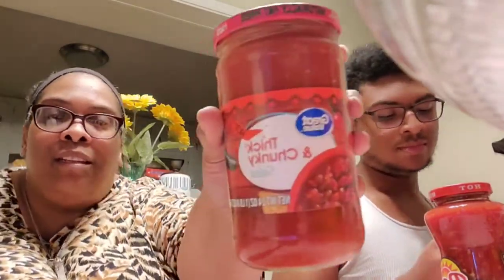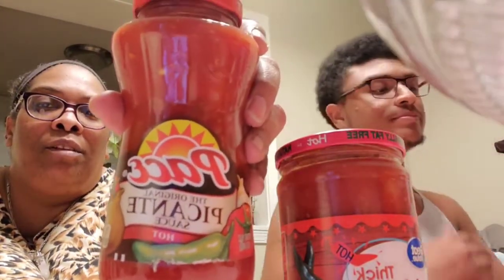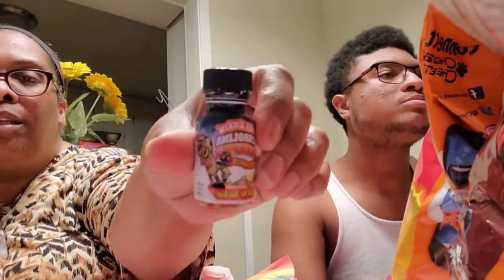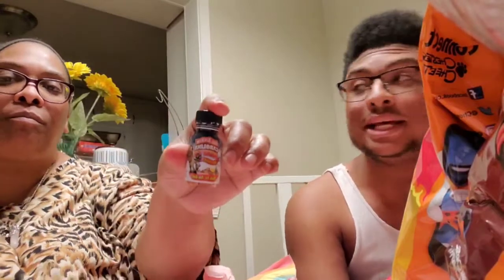Haunted Ghost Pepper vs. Cheetos Bag of Bones Challenge 🥵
"Just Being Us" 🤦🏽‍♀️🤷🏽‍♂️👶🏽✌🏾